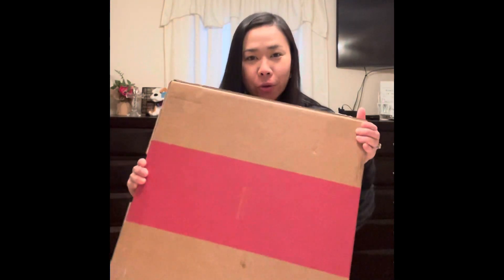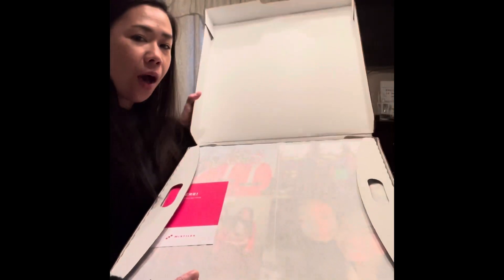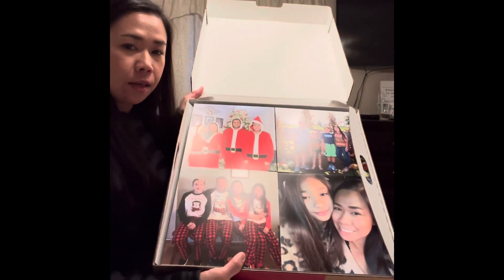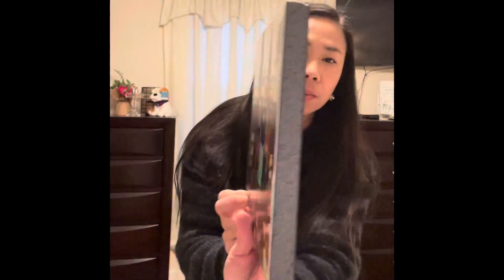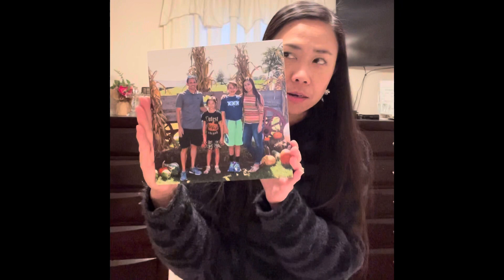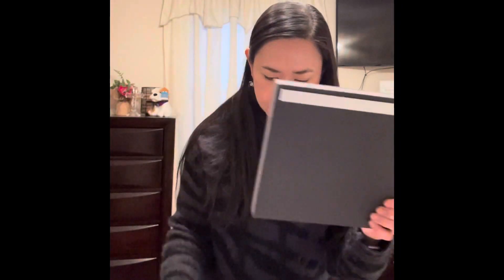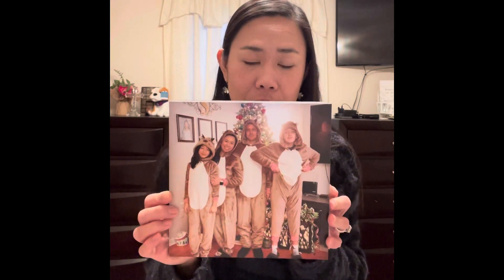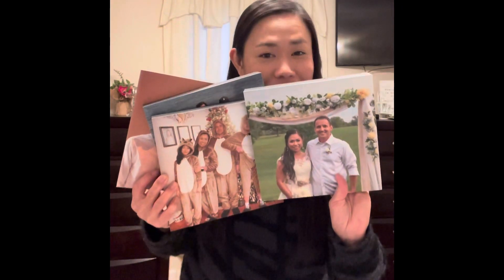Mixtiles Review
I have a stairway wall to decorate and was wanting to put several family pictures there and i came across Mixtiles, i was able to get 12-8x8 tiles for $69 plus shipping.